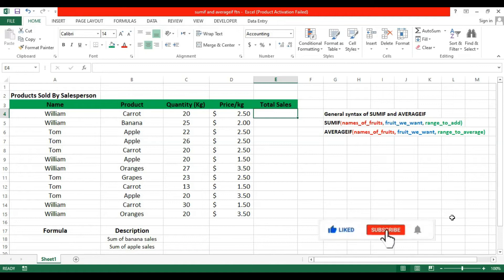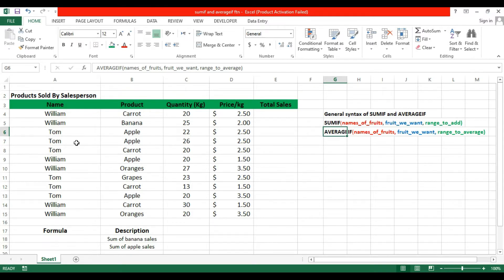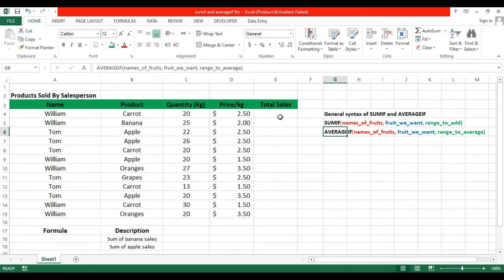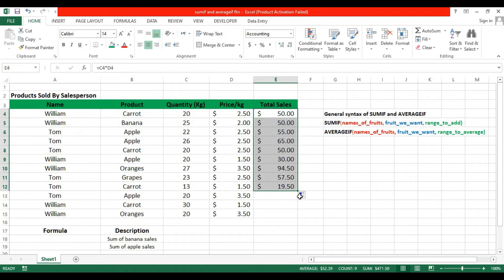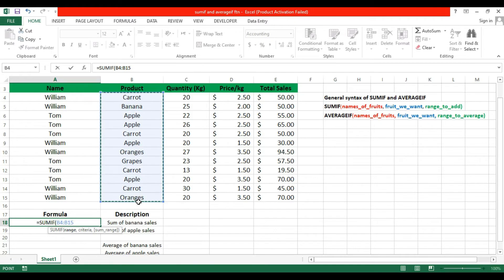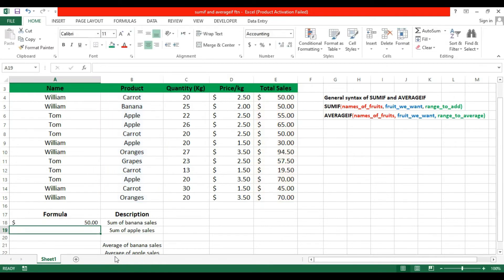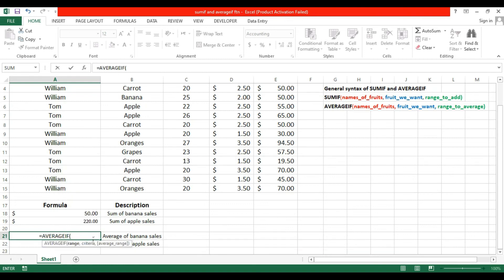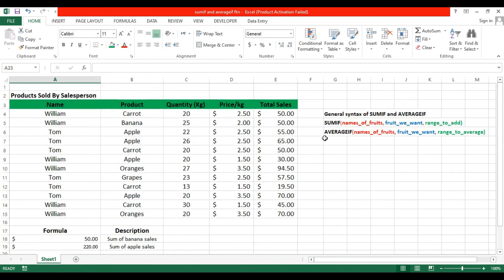SUMIF and AVERAGEIF Function in Excel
Welcome to the Sumif and Average function, Discuss differentiate between them with an example!

Programming Innovation is your source for online education in the areas of web development, frontend web development, backend web development, programming, coding, and data science! No matter if you are looking for a tutorial, a course, an introduction, an online tutorial, or any related video, we try our best to offer you the content you are looking for. Our topics include C++, OOP, Html, CSS, JavaScript, Bootstrap, MATLAB, ms office other topics, make sure to have a look at this channel or at Programming Innovation to find the learning resource of your choice!